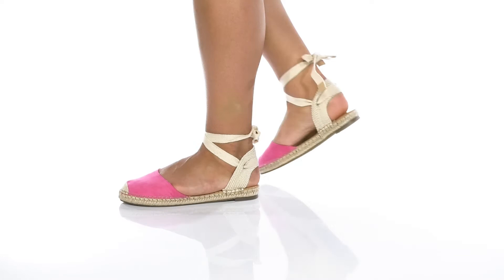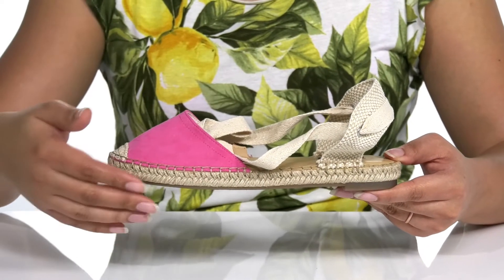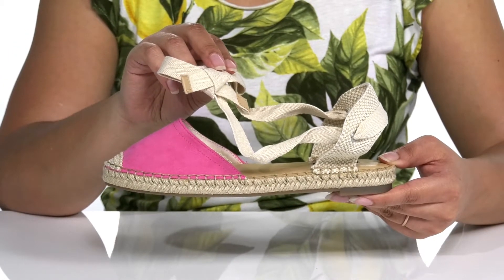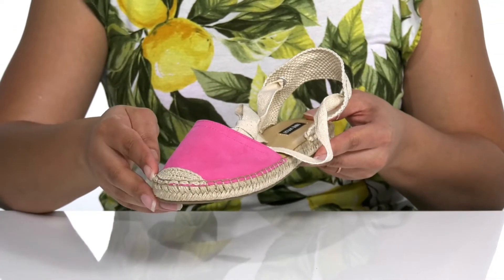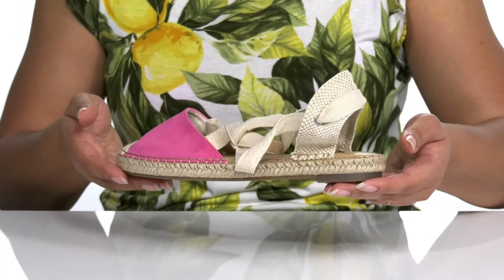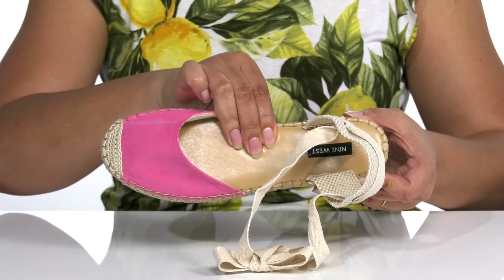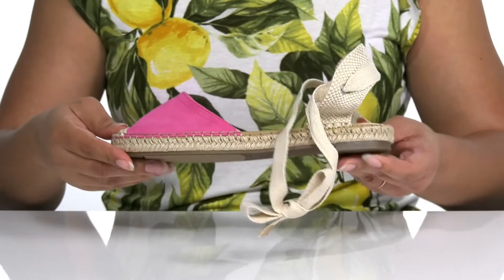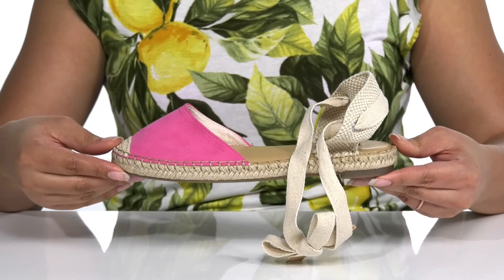Nine West Mage 2 SKU: 9576378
Keep it light on sun-drenched days in the Nine West&reg; Mage 2 sandal.
Ankle wrap closure.
Round toe.
Espadrille style.
Imported.